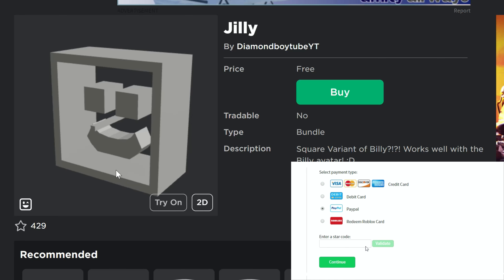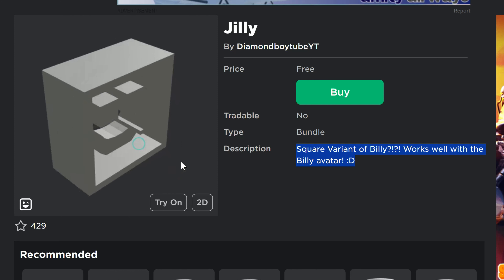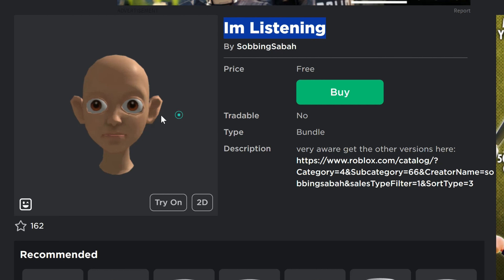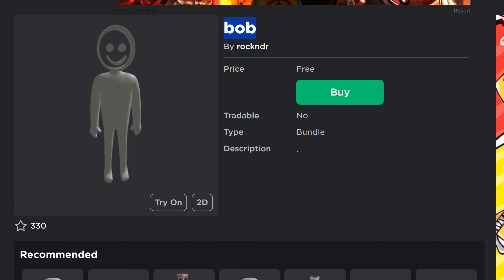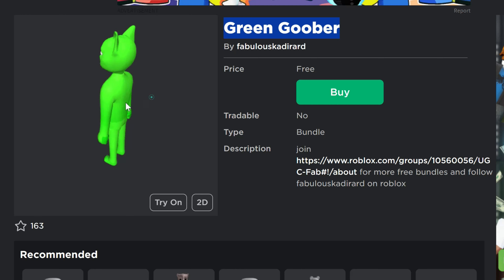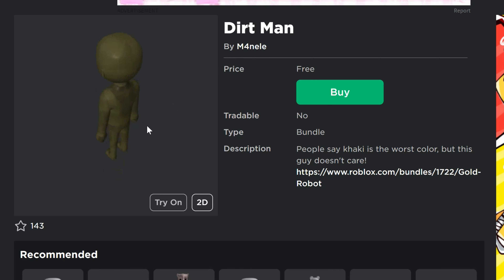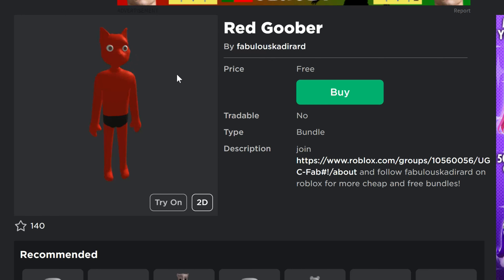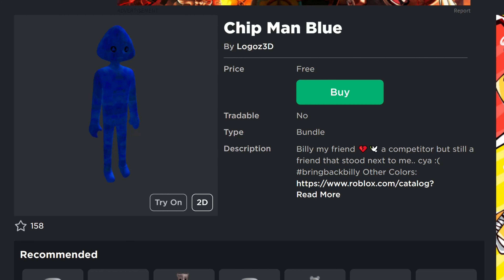*FREE ITEM* How To Get JILLY, BOB, JIMMY, IM LISTENING, MUSCLES, GOOBER & TONS OF BUNDLES on Roblox